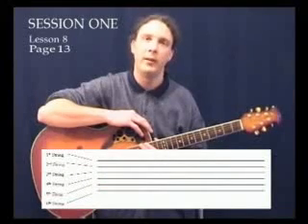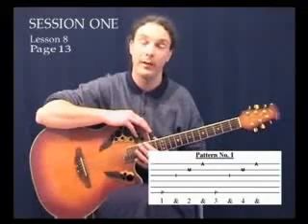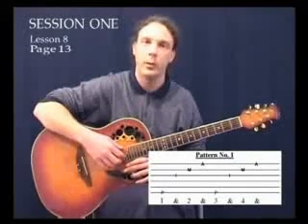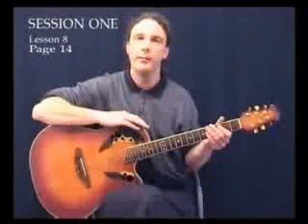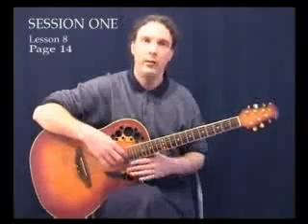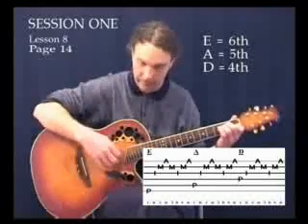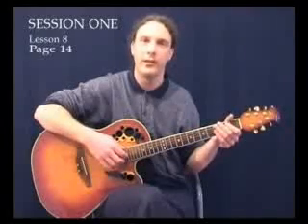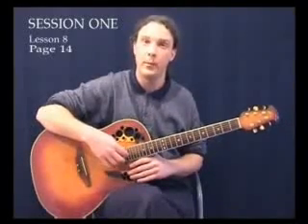Beginner's - Session 1 - Lesson 8 - Our first 2 Fingerpicking Patterns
From the "LEARN GUITAR: A Beginner's Course" book and video system available from Amazon and other retailers - see more information at http//:learnguitar.nz

Complete lesson list:

Session 1 - Lesson 1 - Your Guitar
Session 1 - Lesson 2 - Holding Your Guitar
Session 1 - Lesson 3 - Your Hands
Session 1 - Lesson 4 - Tuning your Guitar
Session 1 - Lesson 5 - Using the Tuning Fork to Tune your Guitar
Session 1 - Lesson 6 - Using the LEFT hand - Our first chord
Session 1 - Lesson 7 - Right Hand Technique - Strumming your Guitar
Session 1 - Lesson 8 - Fingerpicking with the Right-Hand
Session 1 - Lesson 9 - Our First Scale
Session 1 - Lesson 10 - Practice

Session 2 - Lesson 1 - Three New Chords - FREE SAMPLE
Session 2 - Lesson 2 - Advanced Strumming and Timing
Session 2 - Lesson 3 - Let’s Play some Songs
Session 2 - Lesson 4 - Getting Serious with our Strumming
Session 2 - Lesson 5 - New Fingerpicking
Session 2 - Lesson 6 - Summary

Session 3 - Lesson 1 - More Strumming Techniques
Session 3 - Lesson 2 - Advancing the Fingerpicking
Session 3 - Lesson 3 - New Chords
Session 3 - Lesson 4 - Using all these flash new chords
Session 3 - Lesson 5 - Reading Music

Session 4 - Lesson 1 - Summary
Session 4 - Lesson 2 – Going Crazy with Chords
Session 4 - Lesson 3 - 12 Bar Blues
Session 4 - Lesson 4 – More Music Reading - TAB

Session 5 - Lesson 1 - E-shape Barre Chords
Session 5 - Lesson 2 - A New Scale
Session 5 - Lesson 3 - New Blues - FREE SAMPLE

Session 6 - Lesson 1 - A–Shape Barre Chords
Session 6 - Lesson 2 - The Jazz Backing
Session 6 - Lesson 3 - Mini Lament

Session 7 - Lesson 1 - Practice Schedule
Session 7 - Lesson 2 - Theory
Session 7 - Lesson 3 - Let’s learn a new song
Session 7 - Lesson 4 – Key Signatures

Session 8 - Lesson 1 - More Strumming Ideas - FREE SAMPLE
Session 8 - Lesson 2 - Interesting New Chords and Ideas
Session 8 - Lesson 3 - Fingerstyle - Greensleeves
Session 8 - Lesson 4 - Introduction to Arpeggios
Session 8 - Lesson 5 - Putting it all together